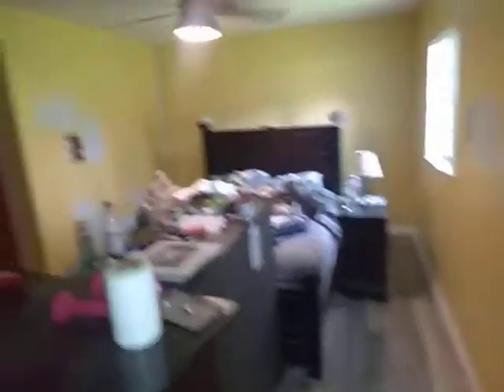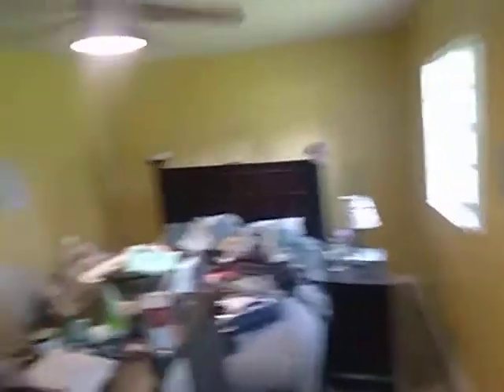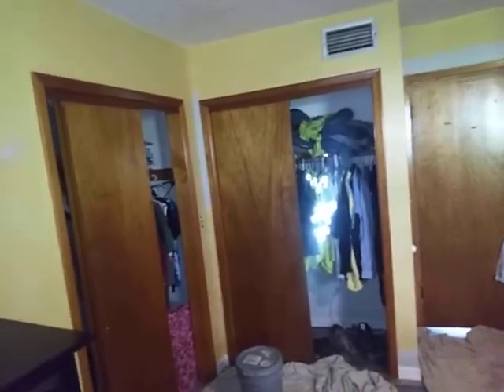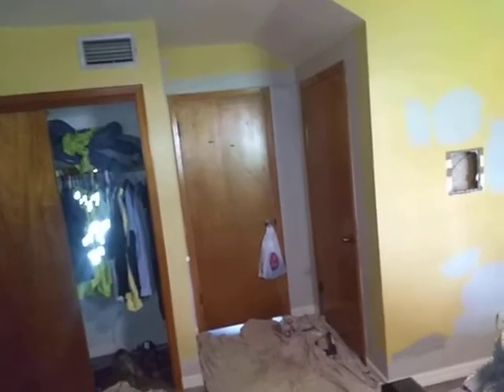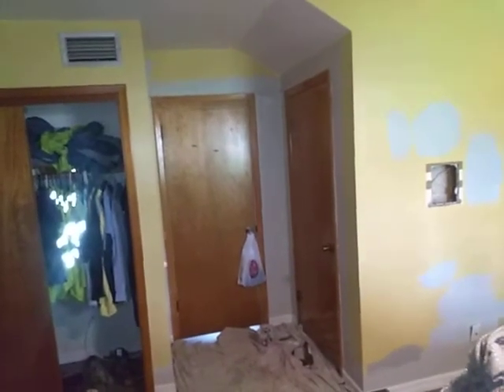Just a little master bedroom and a funny little three bathroom and a surprise daughter's bedroom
We pay the doors jams trims and walls it was the fun one lot of prep turned out real nice customer really picked a perfect Gray which is hard to do there's so many shades of Gray